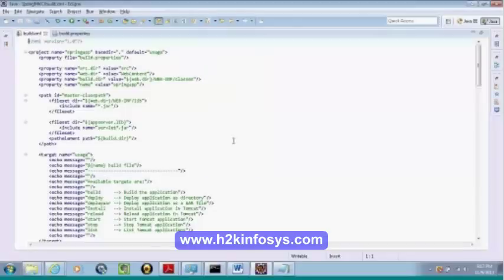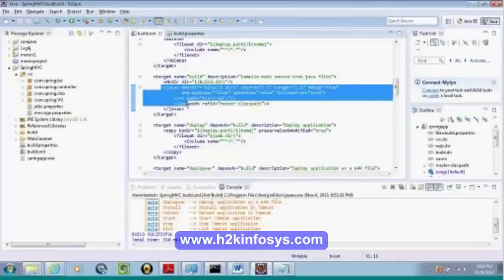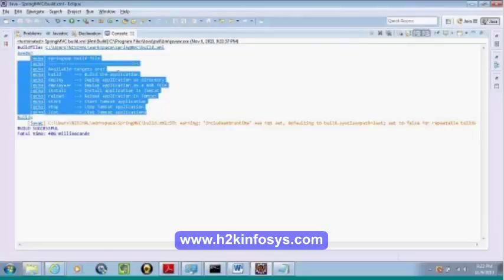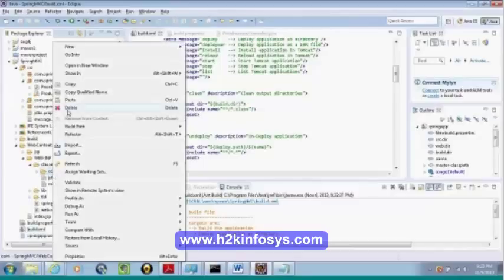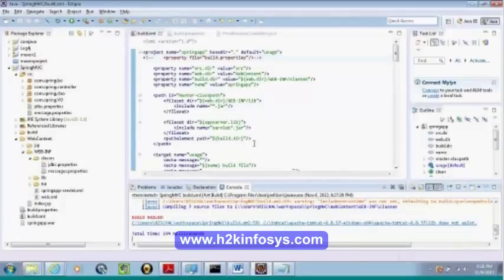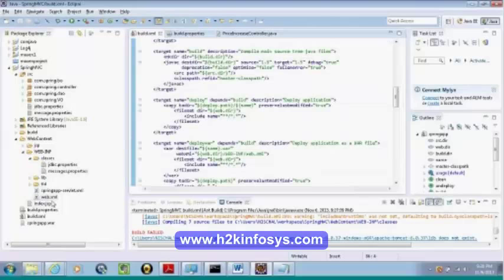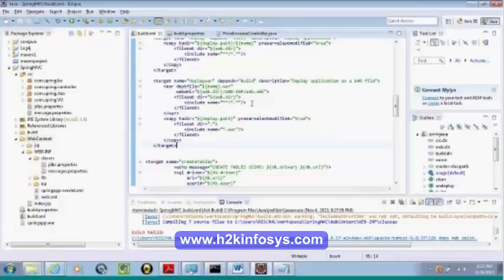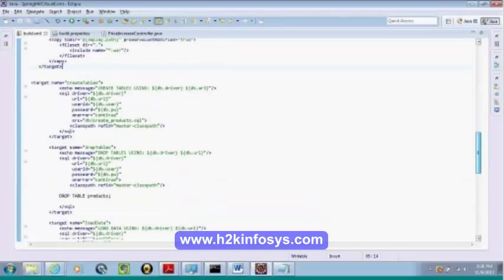Java Online Training | J2ee Online Training | Java Free Demo Class | best java online training H2K